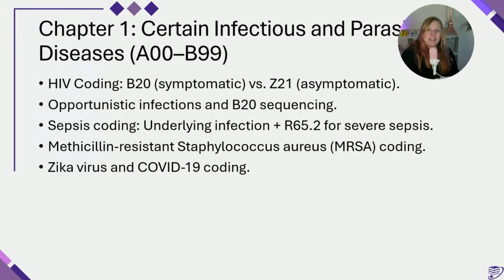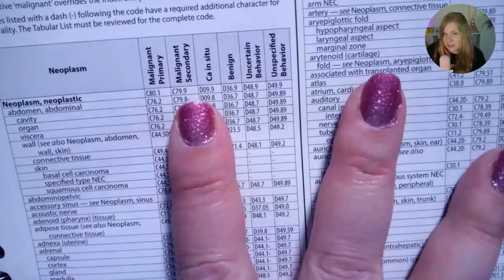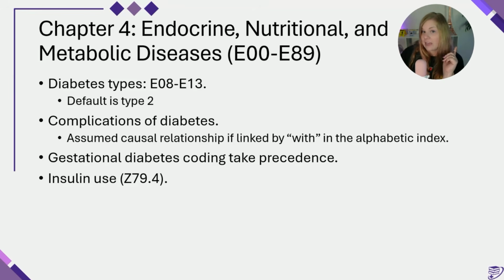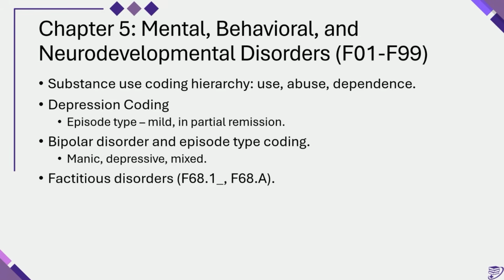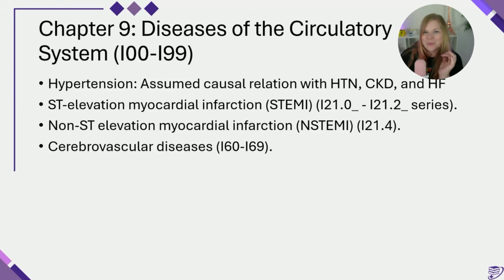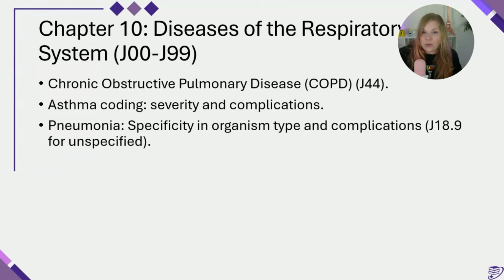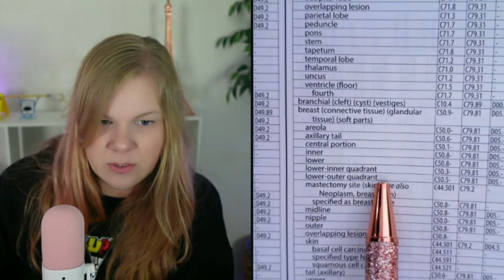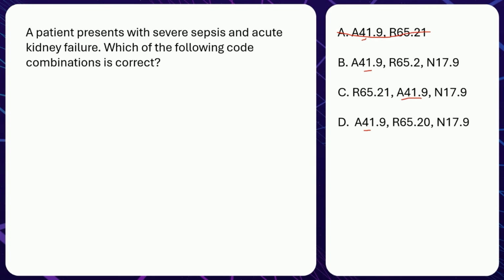CPC Review - ICD-10-CM Chapters 1-11 Study Refresher and Practice Questions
Let's review chapters 1-11 in ICD-10-CM and focus on some areas that come up frequently in the CPC exam.

2024 CPT
2024 ICD-10-CM
2024 HCPCS
Step-By-Step Medical Coding Textbook 2024
Step-By-Step Medical Coding Workbook 2024